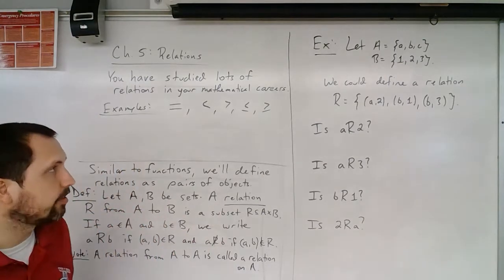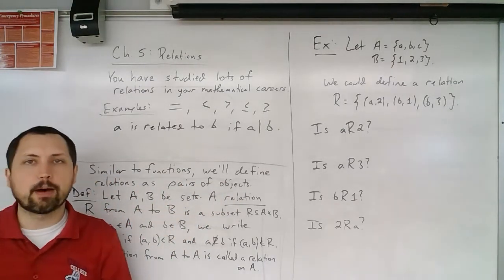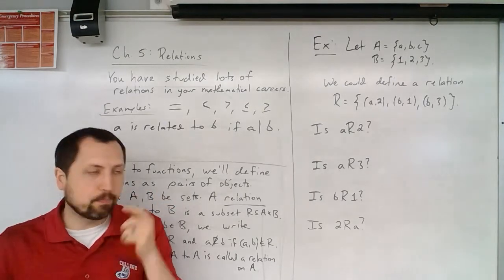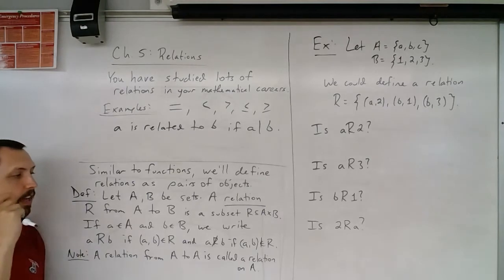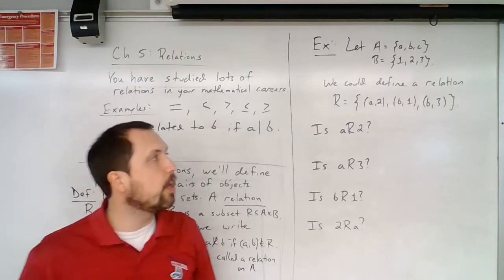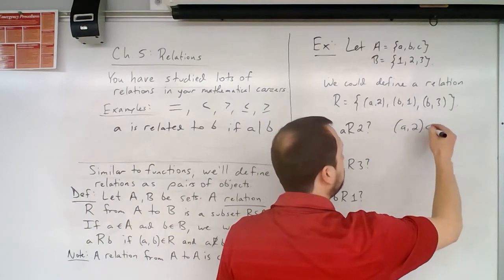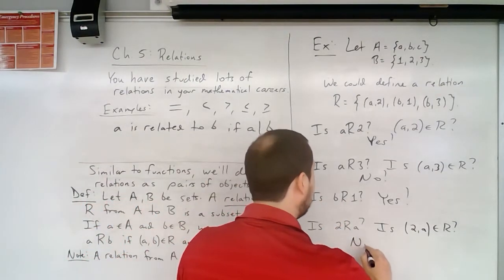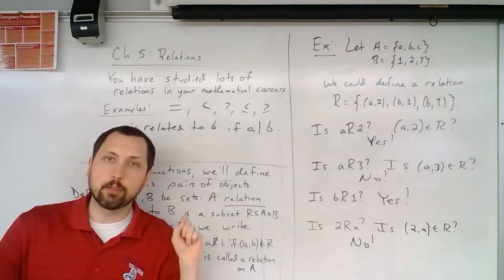Section 5.1 (part 1) - Introduction to relations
I introduce relations and how they relate to cartesian products.